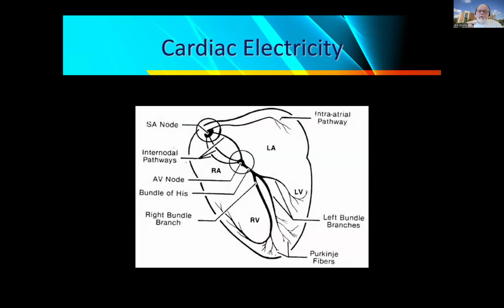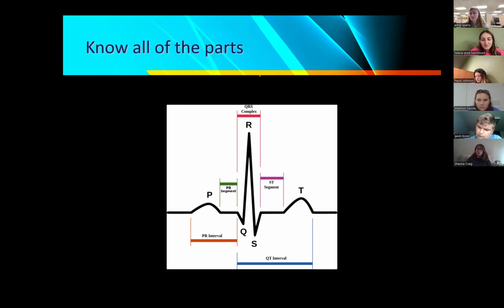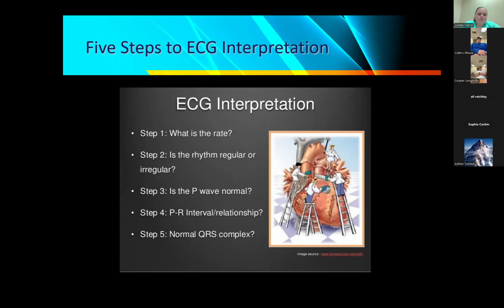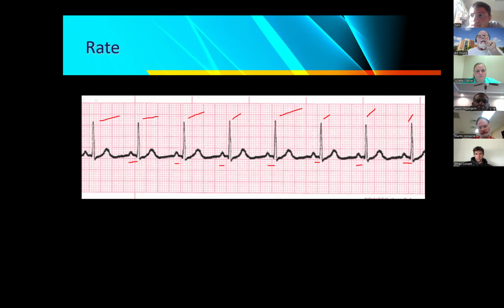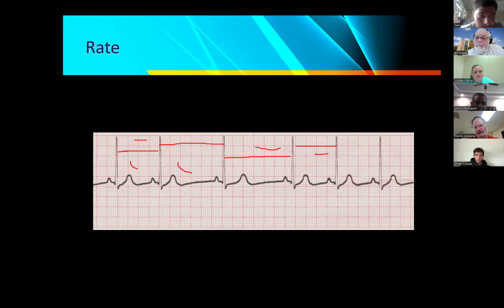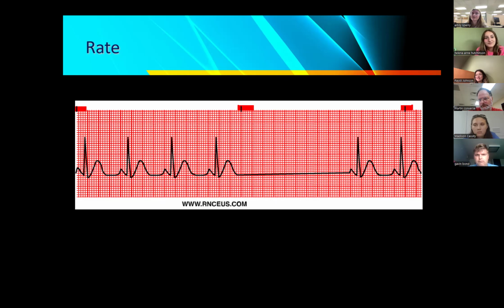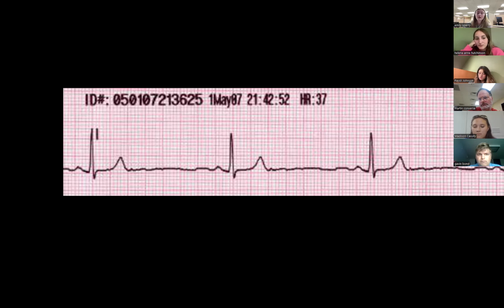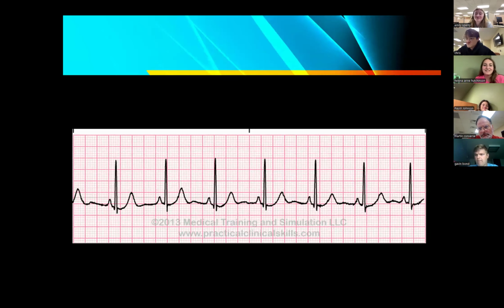EMC 303 Sept 18 Lecture